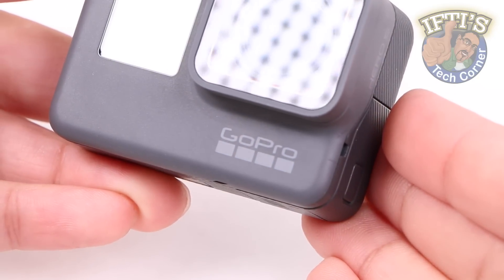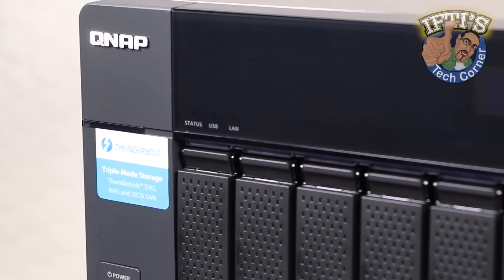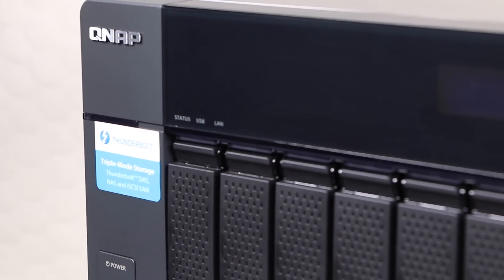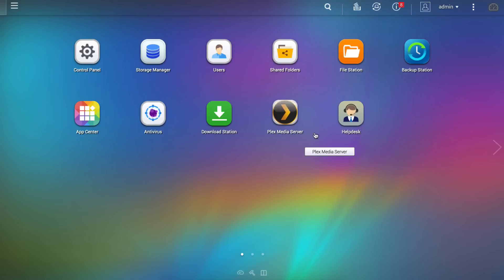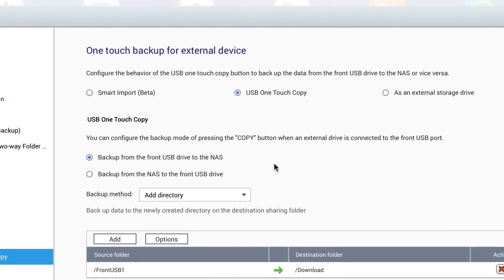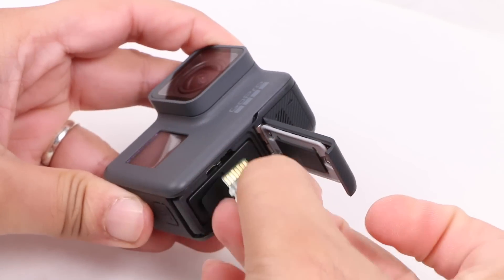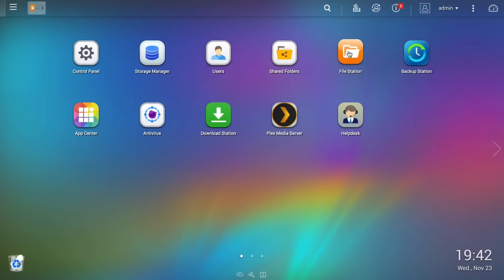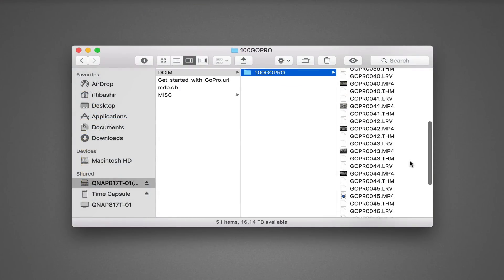GoPro One-Touch Backup with QNAP - Workflow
Backup your GoPro content with a single button press - quick and easy!

The QNAP TVS-871T is the world's first Thunderbolt DAS/NAS/iSCSI SAN triple solution. With the incredible power of Thunderbolt 2 to double the speed potential to 20 Gbps, simultaneous 4K video transfer and display is enabled with considerable cost effectiveness. It's also a perfect match for Thunderbolt-equipped Mac users for 4K workflows, file storage and high-speed sharing. Incorporating reliability and security, the TVS-871T delivers the highest transfer rates ever as storage with persistent throughput, and provides a complete business-ready storage solution to build a reliable private cloud.

Amazon Links!